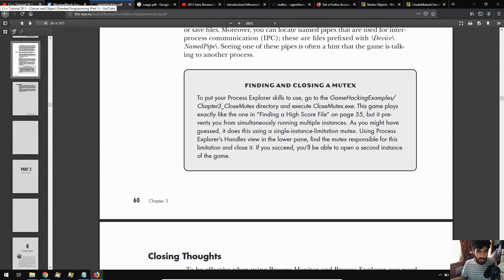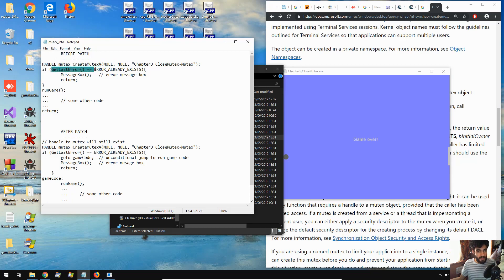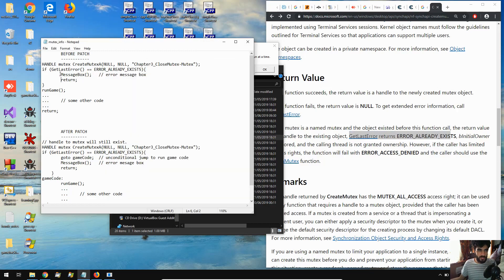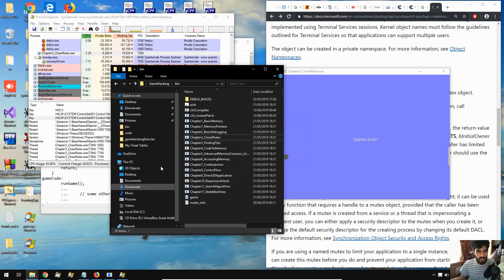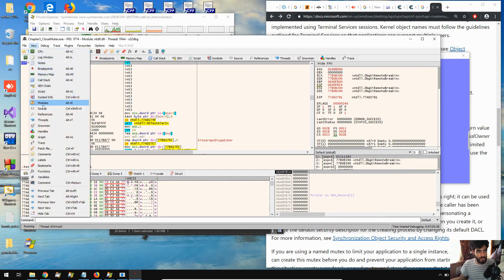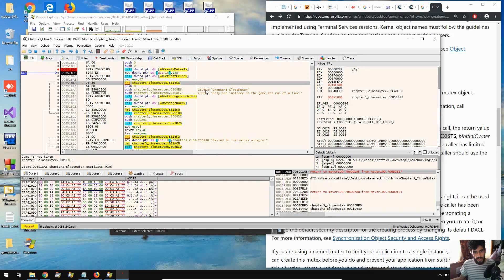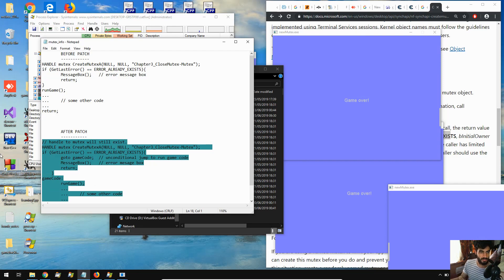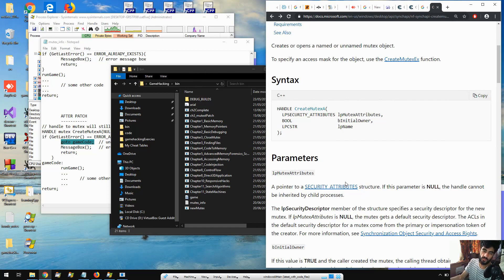Game Hacking [ch.3 - Lab 2] - Recon with process explorer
In this video we cover recon using a tool called process explorer.
Looking at Handles, particularly a handle to a Mutex.

We also use x64dbg for a quick patch so that the game jumps over the portion of code which throws the error box at'cha.

Plan to release more videos on this book soon. :)